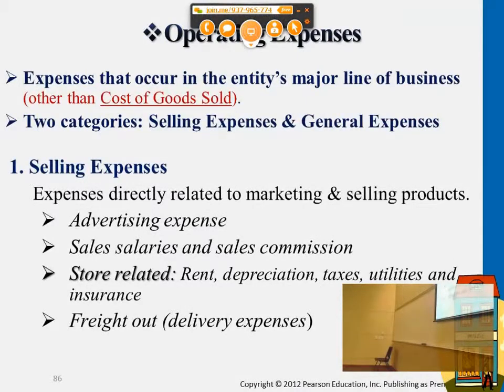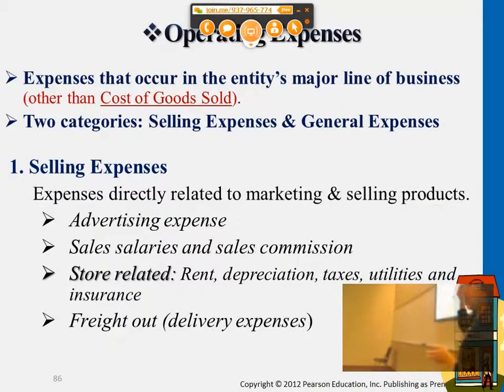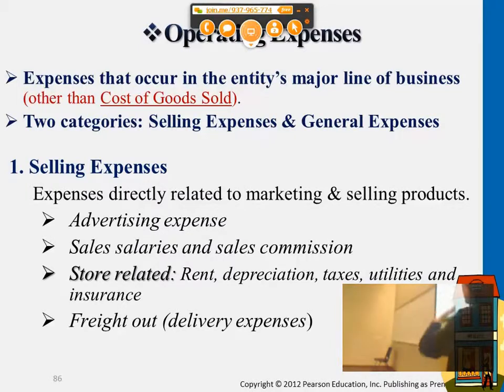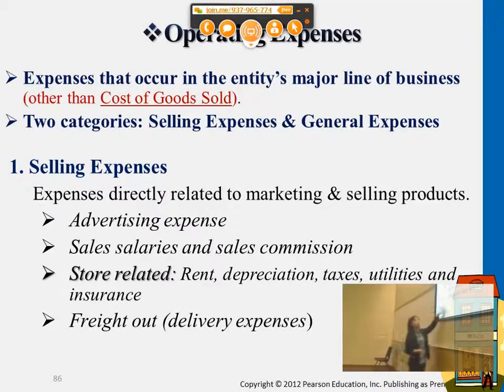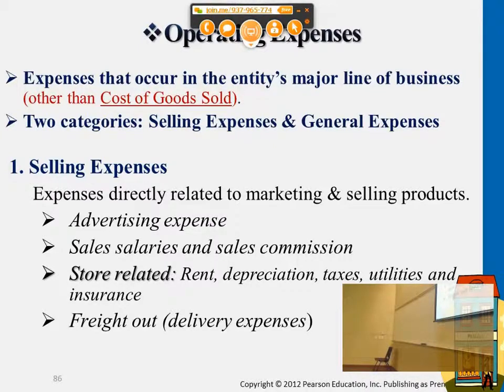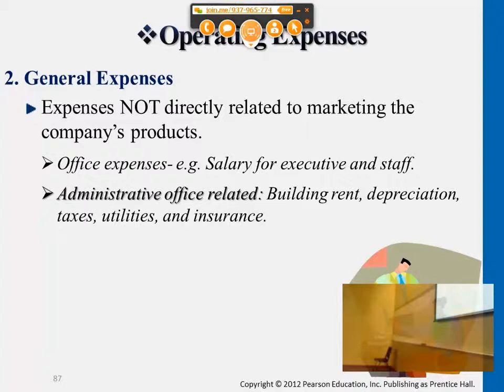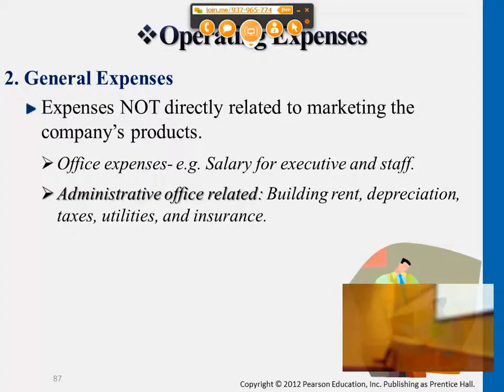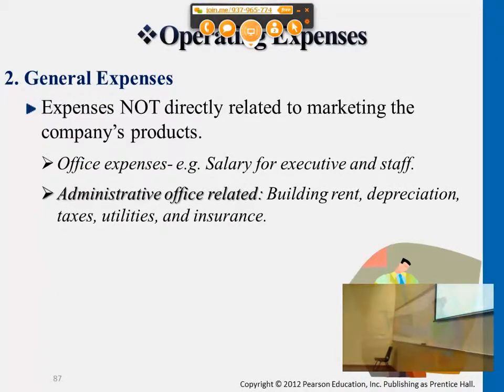Operating Expenses - Professor Victoria Chiu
Operating Expenses

00:00:05 Operating expenses